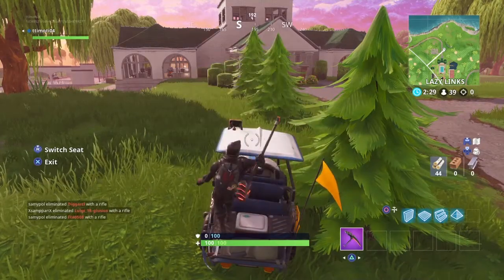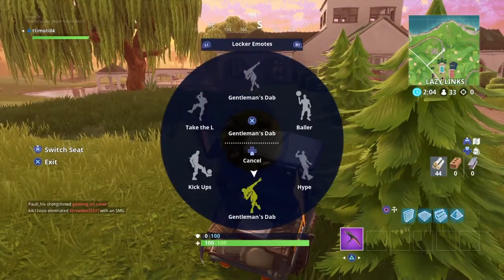NEW GLITCH! *HOW TO* EMOTE + PICKAXE OUT! FORTNITE SEASON 5! GLITCH WITH 20+ EMOTES!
Hi and in this video i will bring you a new glitch that you can do and have fun at the same time!

So this is a new glitch found in the new fortnite season 5 update.

I will show you how cool this glitch is and you can do it too.

This video shows my pick axe out when i do an emote and its funny! i show you and show case 20+ emotes with my pickaxe out!

ADIOS TODOS!!